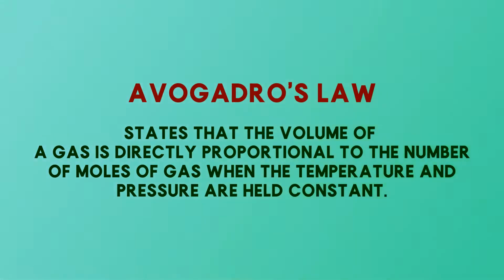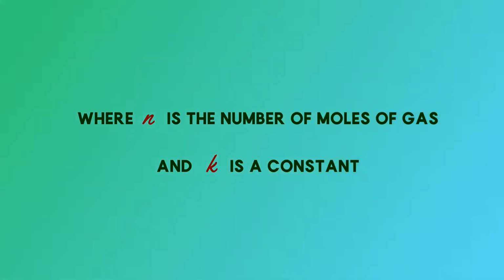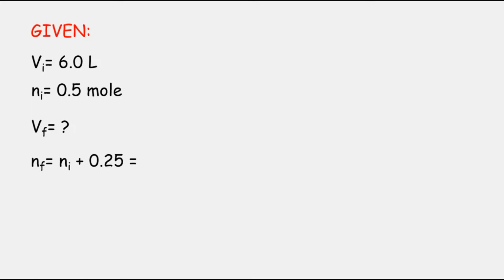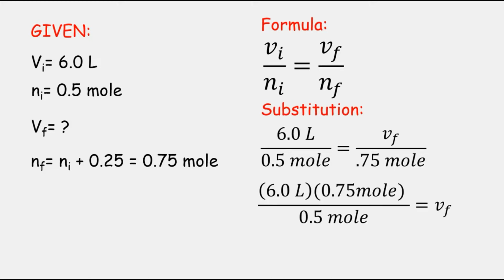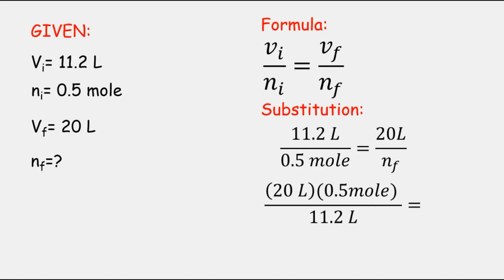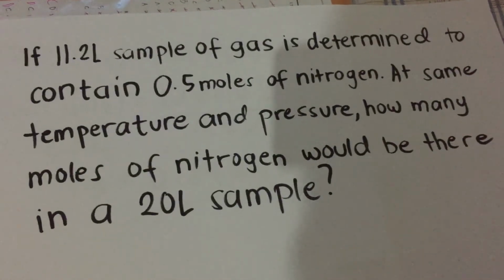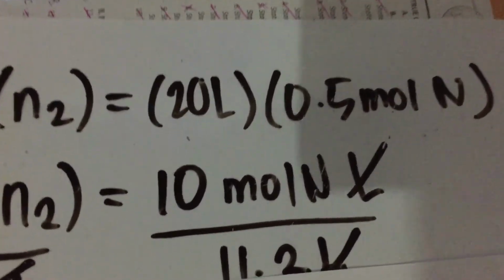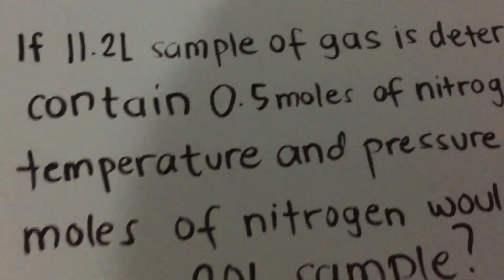Avogadro's Law Introduction and Tutorial Gen Chem PT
Group 4 - Lepton
Noble, Mark
Jaranilla, Troy
Balboa, Julian
Arcilla, Adrian

Llego, Kian*
Mendoza, Symon*
Santos, Charles*
Ferrer, Ron*

'di ko na po alam yung iba :(